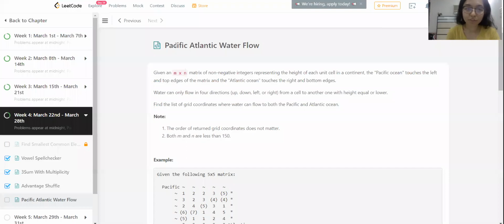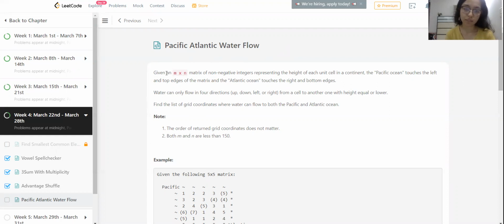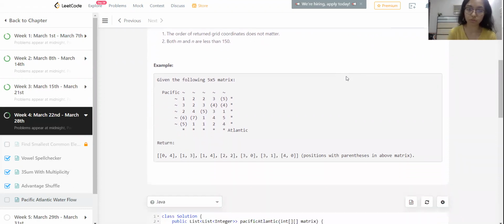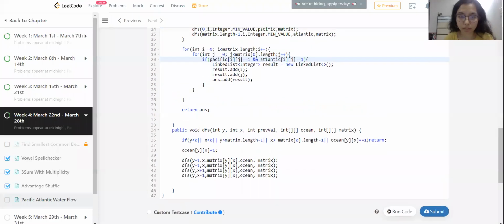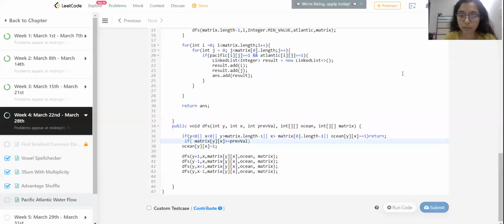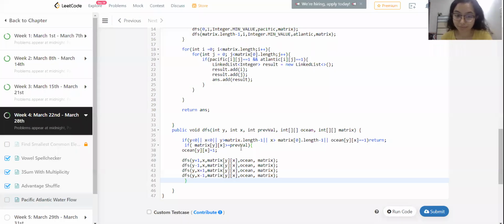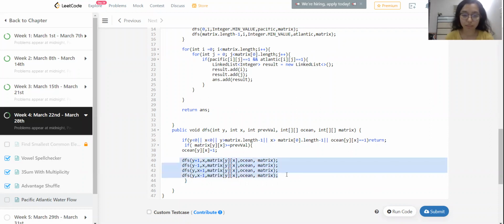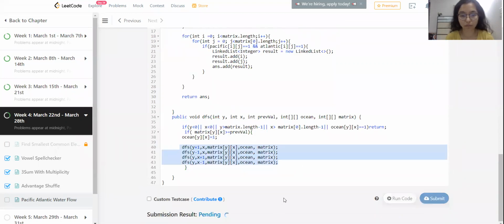March 2021 Day 25 LeetCode challenge | 417. Pacific Atlantic Water Flow